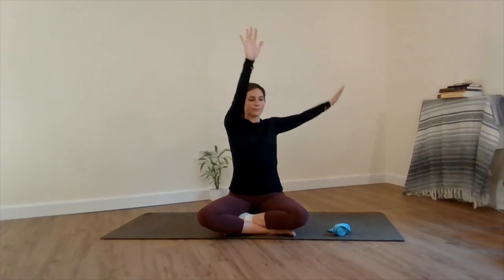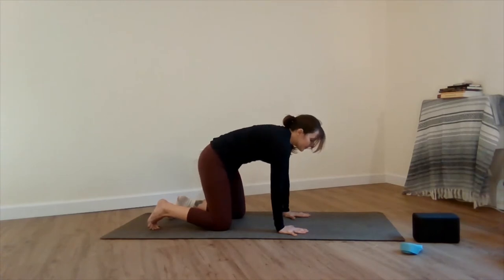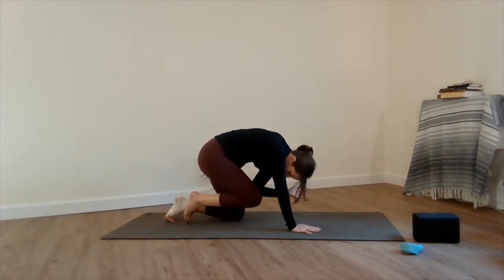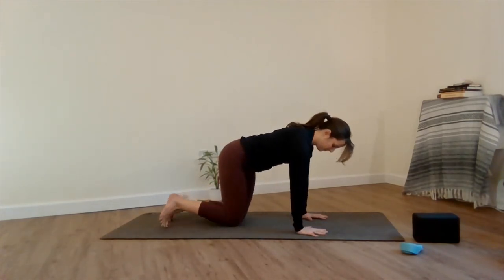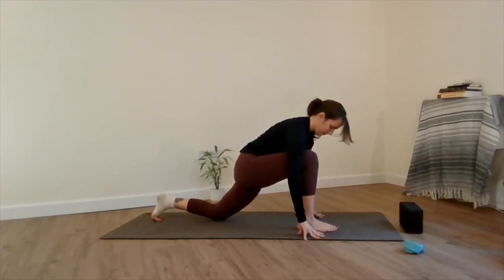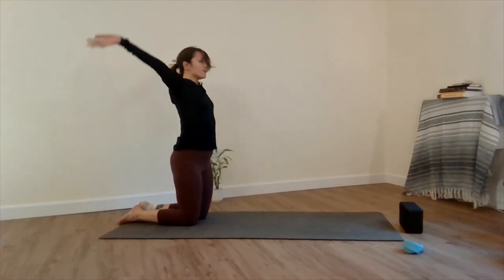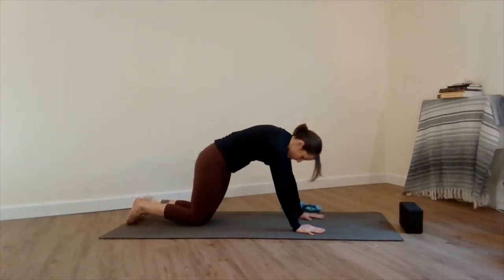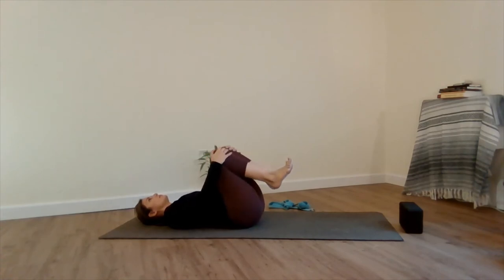30 Min Gentle Yoga for Ankle Recovery l Yoga with Jeanne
I recently sprained my ankle, so I created this class to help bring some movement and circulation through the legs. In this class you will cultivate energy, strength, flexibility and connection all without putting too much pressure on your feet. Your body will thank you!

Namaste